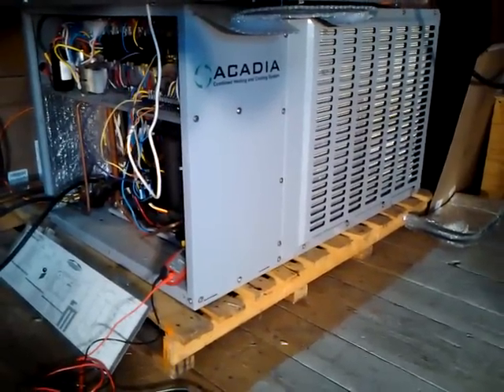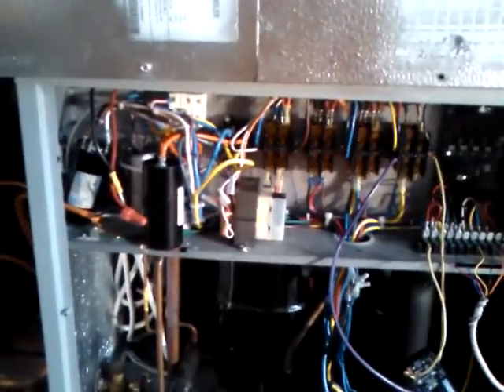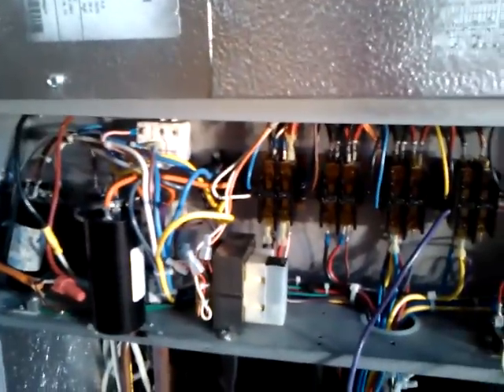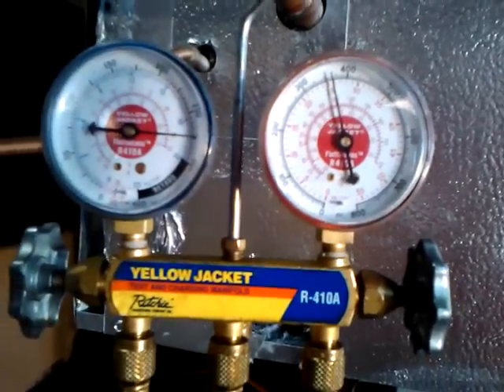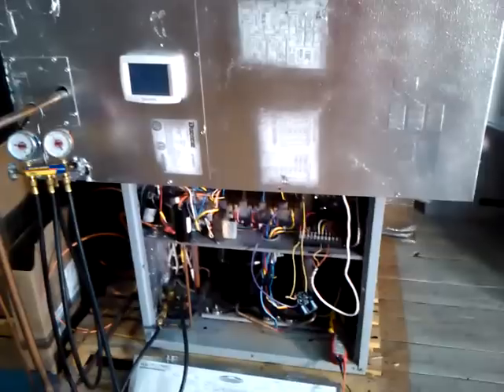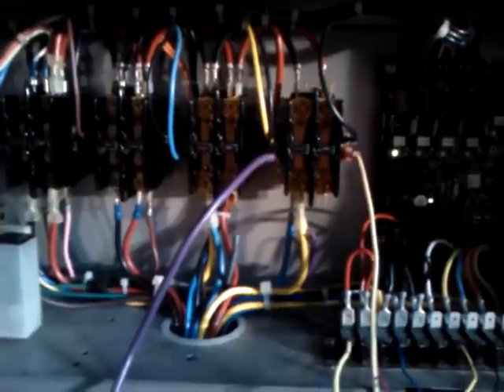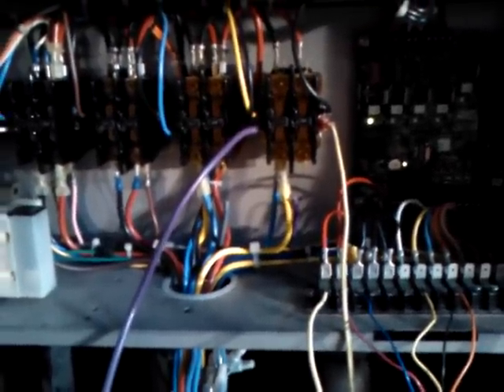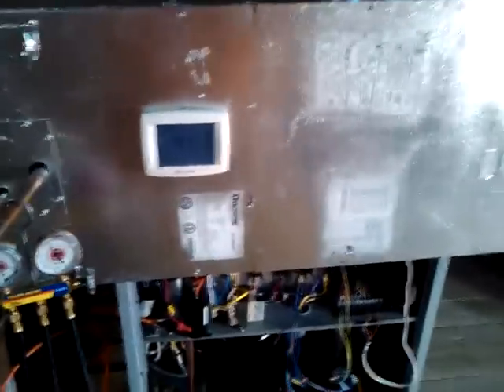Hallowell Acadia How To- Life Testing the UMSR-50 relay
In this video, you will see the extensive testing I am doing on a 3 ton Acadia heat pump with an ICM UMSR-50 relay. This system is faithfully starting in both first and second stage with a much smaller start capacitor. Bristol will not qualify this start relay, and I would like to know why. Instead, Bristol will qualify the dual contactor/dual relay with a much larger start cap which is causing the Acadia to fail within a year or two. If you own an Acadia or ACHP made by Hallowell, please join our Google Group if you are not already a member.